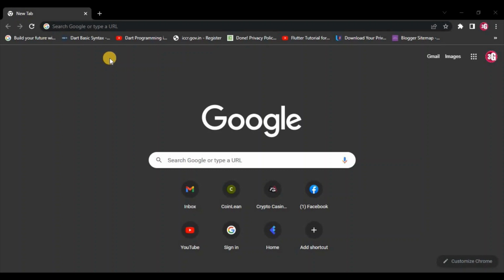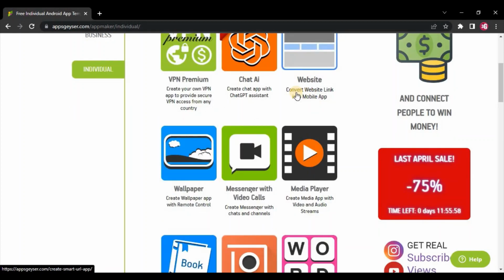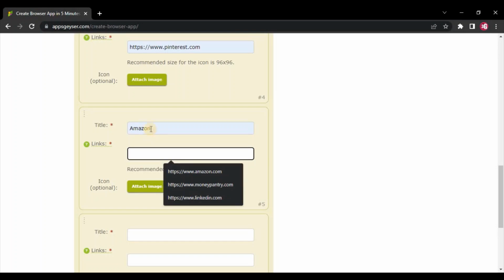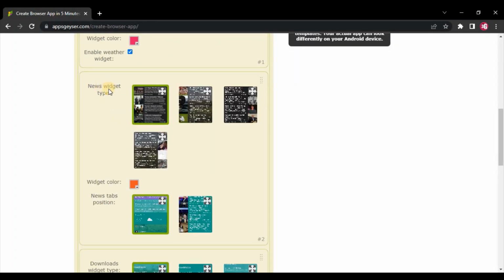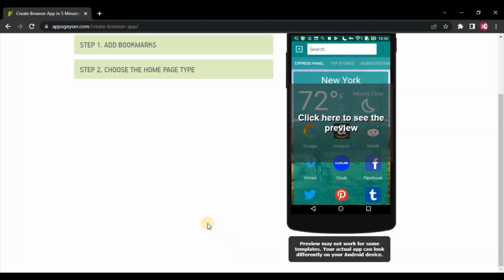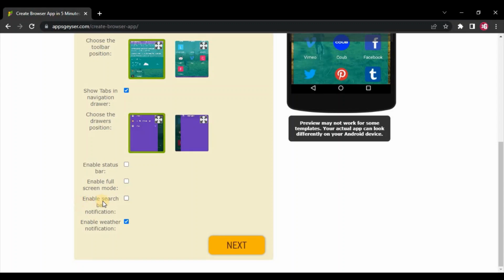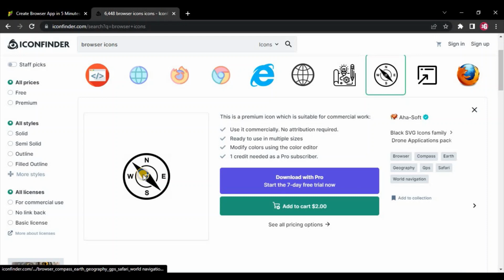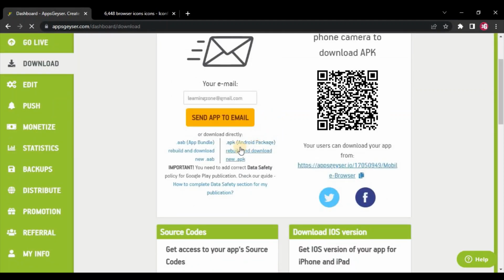How to Create an App without Coding in Appsgeyser | Step-by-Step Tutorial for Beginners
"Learn how to create your own app without coding using Appsgeyser! In this step-by-step tutorial, I'll show you how to turn your ideas into a fully functional app in minutes. Whether you're an entrepreneur, content creator, or just looking to share your passion with the world, Appsgeyser is the perfect tool to help you get started. Follow along as I guide you through the process, from designing your app to publishing it on Google Play. With no coding required, anyone can create their dream app with Appsgeyser! Don't miss out on this opportunity to join the mobile revolution – start building your own app today.